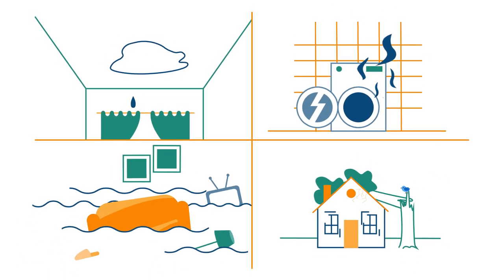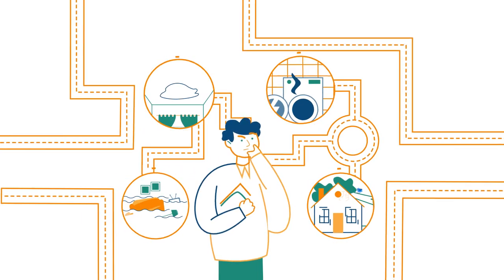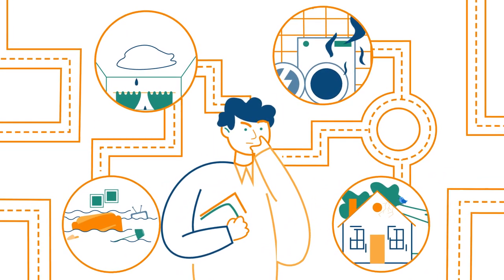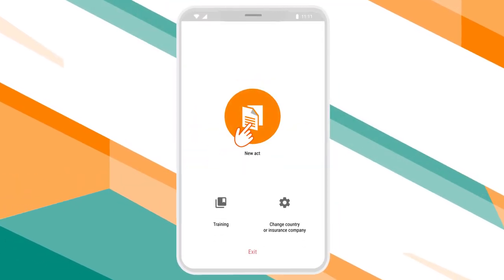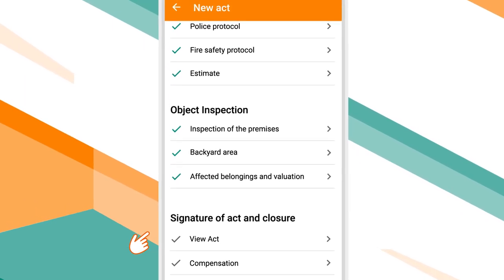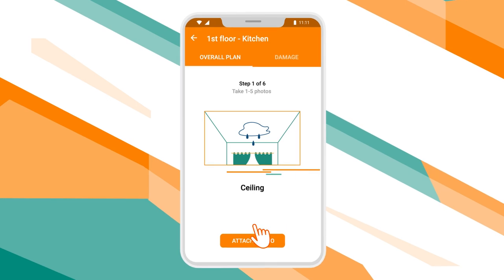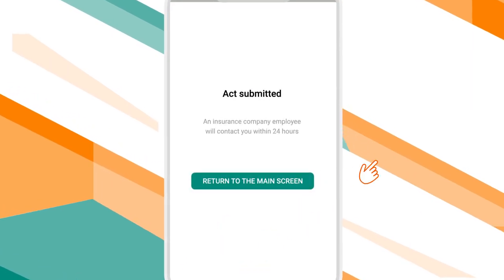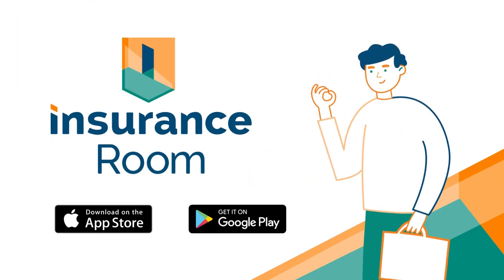Insurance Room App Trailer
This video was made by Alconost.

- We create custom promo and advertising videos for apps, games, products, brands, and businesses.
- We streamline the process for our customers from concept brainstorming to the final professional polish of audio engineering and voice-over for your video.

Need a video? We’re ready to make something truly outstanding for you!